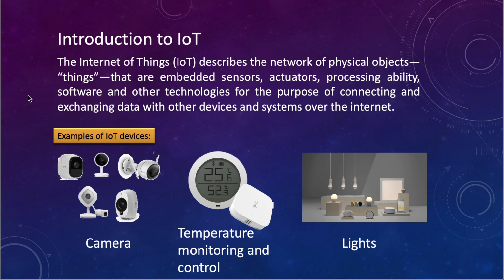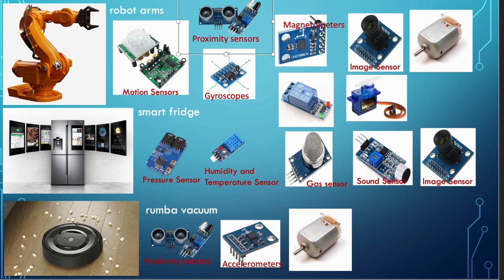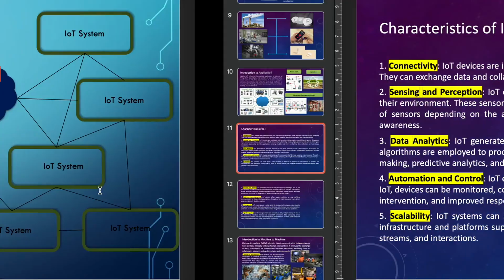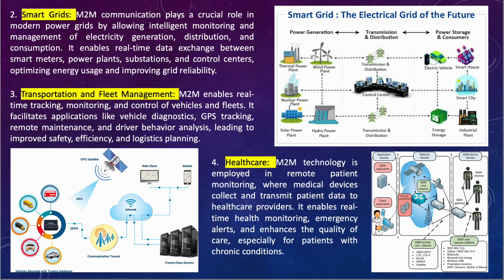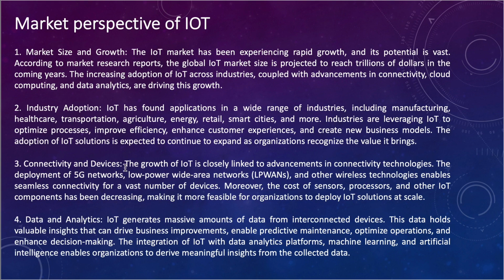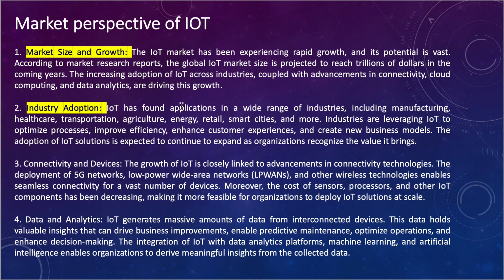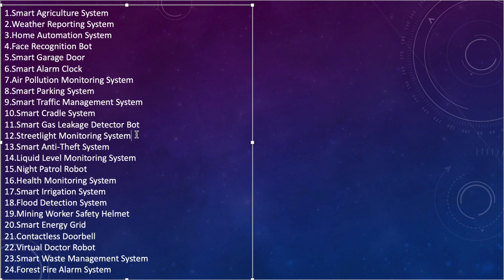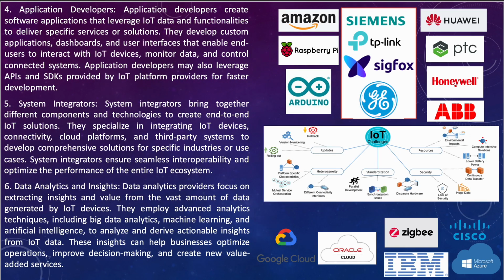Applied IoT Lecture 05